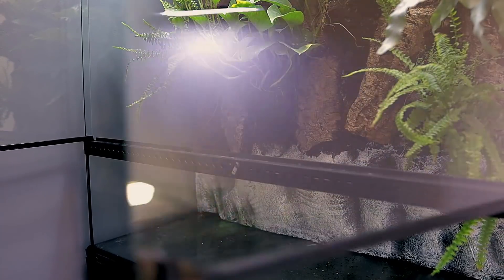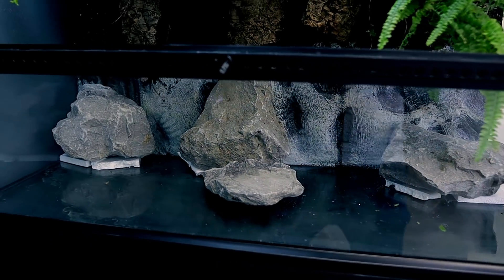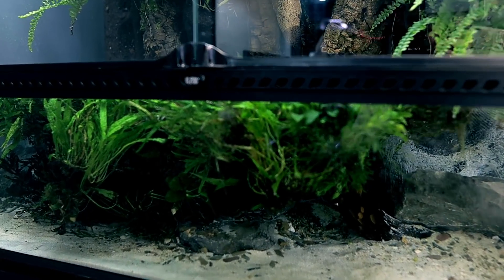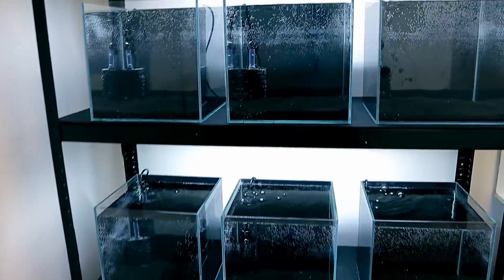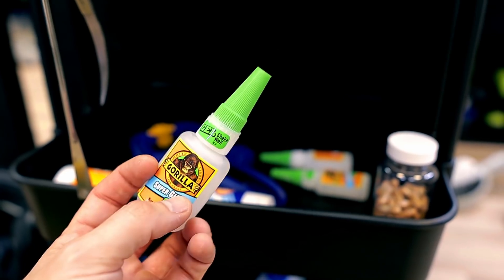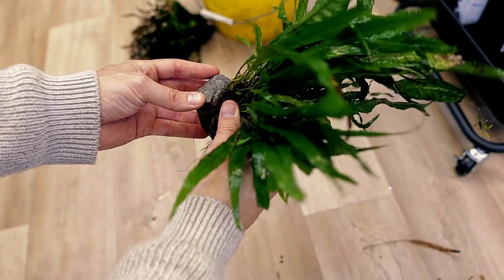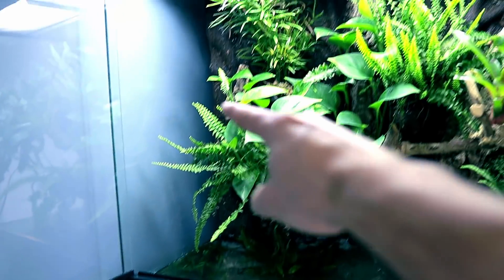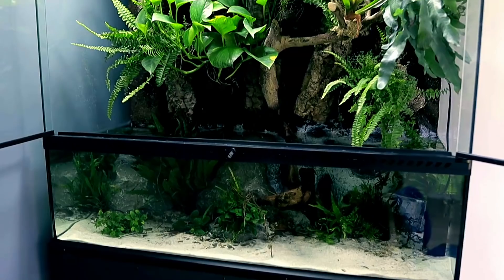MAKING A GUPPY BREEDING FOREST AQUARIUM / PALUDARIUM | MD FISH TANKS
MAKING A GUPPY BREEDING FOREST PALUDARIUM | MD FISH TANKS

The tank has been sitting around for about a month. It's time to do the guppy breeding that I spoke about previously. The paludarium from Exoterra is sat at a great height which means really good viewing of the fish. I'll be choosing lots of good colours with a good mix of males and then lots of females. It's just good fun really isn't it :)

Tanks: US UK
Light: US (similar) UK
Racking: Shelving: US UK